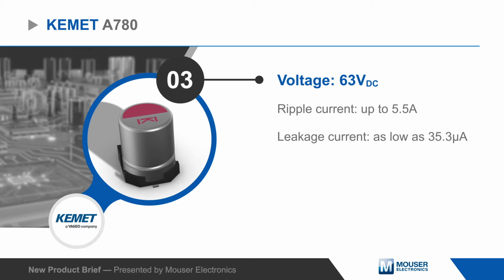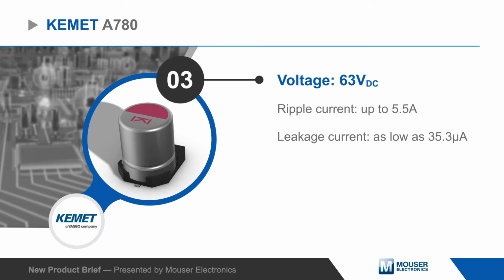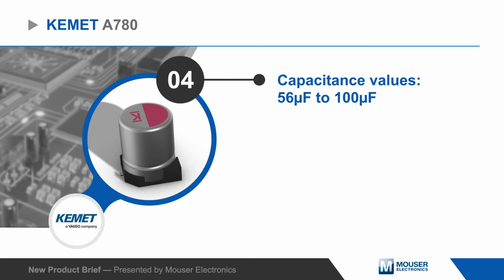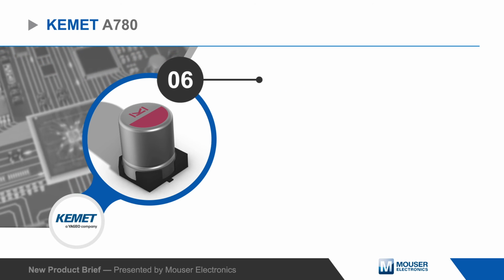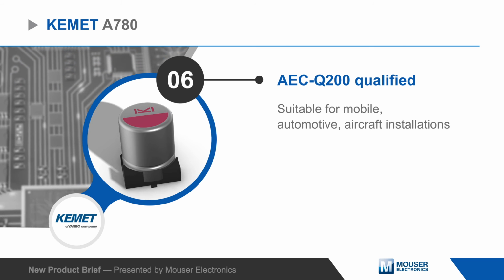KEMET Electronics A780 Conductive Polymer Hybrid Capacitors — New Product Brief | Mouser Electronics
KEMET A780 Conductive Polymer Hybrid Capacitors feature mechanical robustness and are suitable for use in mobile, automotive, and aircraft installations with operations up between -55°C and +125°C.